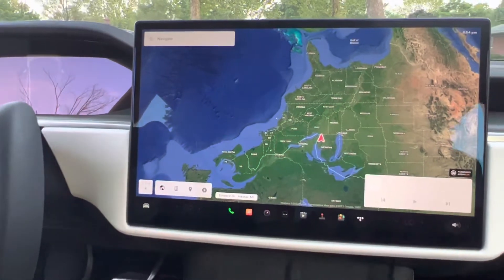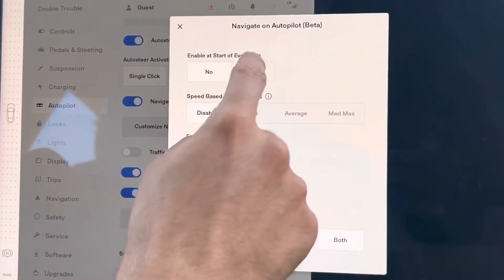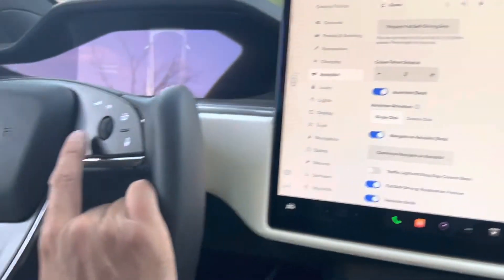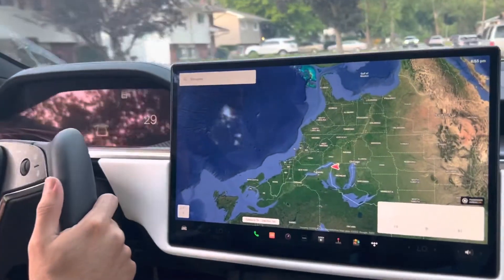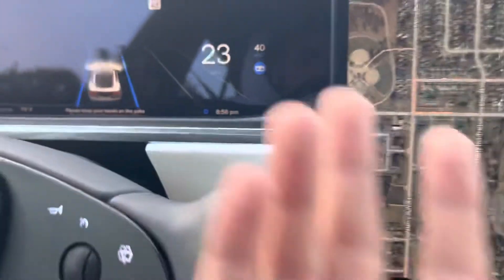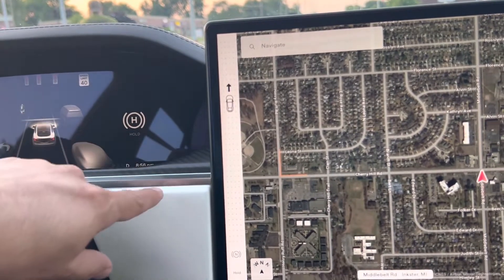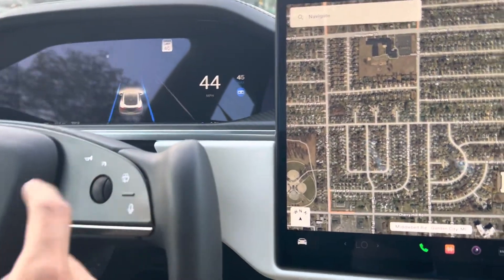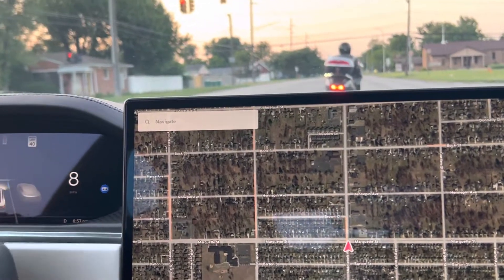How to engage self driving (new tesla plaid and X (2021+)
How to engage in self driving or autopilot in the new Tesla plaid & Tesla X (2021+) with the yoke steering wheel.